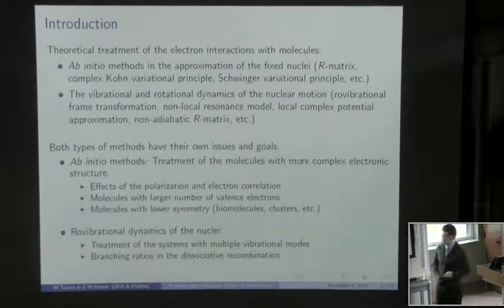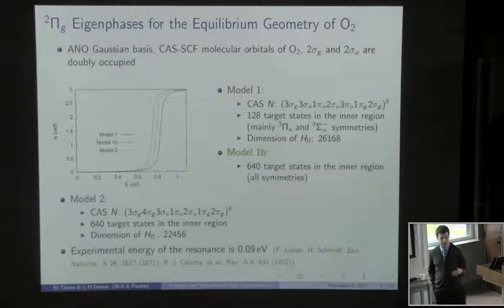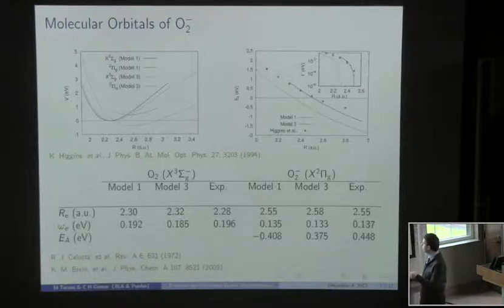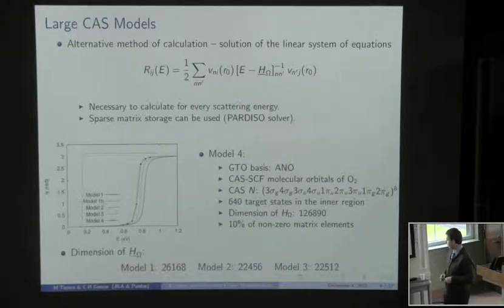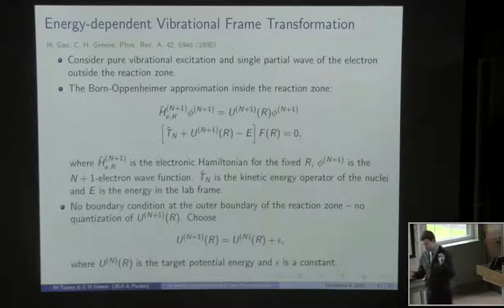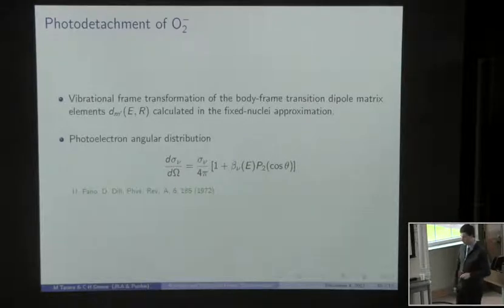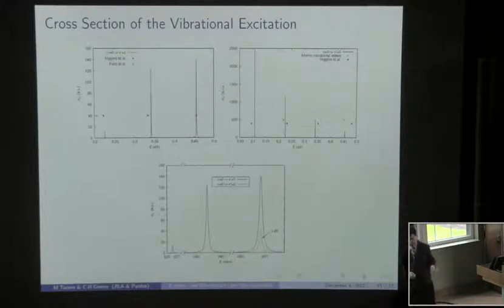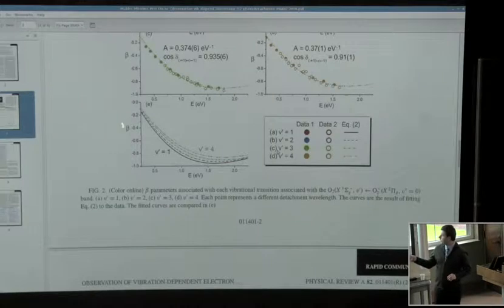Michal Tarana, "R-matrix and Vibrational Frame Transformation in Studies ...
Michal Tarana,  Purdue University, during the workshop of "Theory of Electron-Molecule Collisions for Astrophysics, Biophysics and Low-Temperature Plasmas: Opportunities and Challenges", lecture titled "R-matrix and Vibrational Frame Transformation in Studies of Molecular Photodetachment", at the Institute for Theoretical, Atomic and Molecular and Optical Physics, Harvard-Smithsonian Center for Astrophysics, Cambridge, Massachusetts on December 3-5, 2012.
© Harvard University and Michal Tarana. The text and images on ITAMP's YouTube channel are intended for public access and educational use. This material is owned or held by the President and Fellows of Harvard College. It is being provided solely for the purpose of teaching or individual research or enrichment. Any other use, including commercial reuse, mounting on other systems, or other forms of redistribution requires permission.